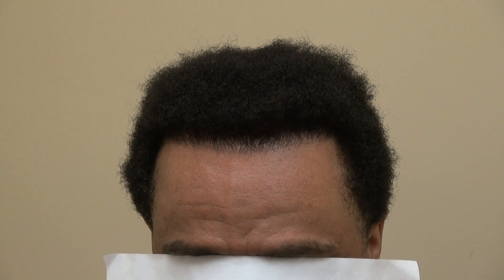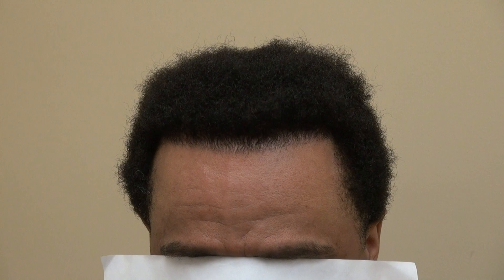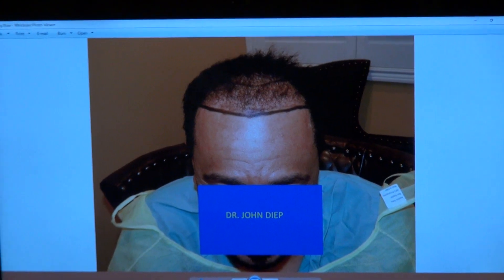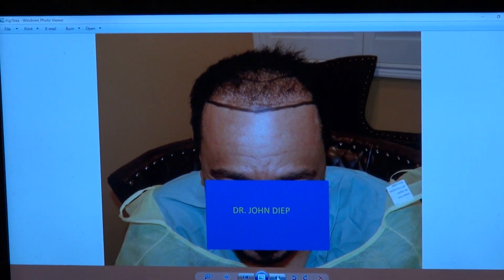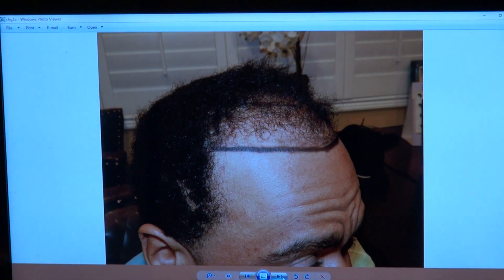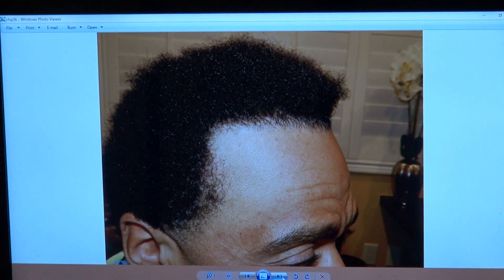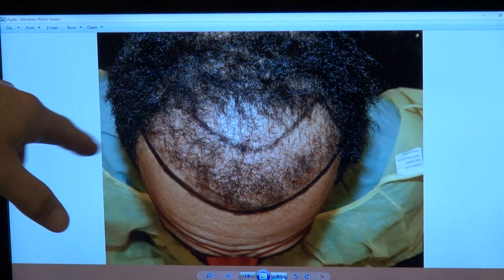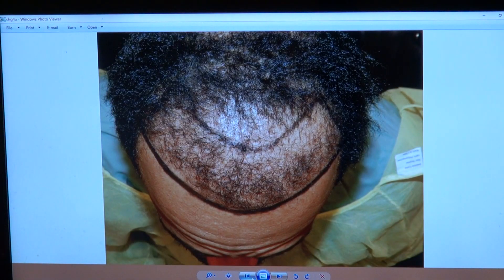Black African American Male Curly Hair Transplant Results 1 Year Post Op by Dr. Diep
This video is the before and after hair transplant 1 year post op restoration surgery result by Dr. Diep 0r or . Our patient had 2 surgeries done somewhere else who did not specialize in African American curly hair. Leaving him with a high hairline and poor density. With Dr. Diep's 1 surgery, he was able to lower the patients hairline and give him fully density. Hair transplant on Black African American is more difficult than Caucasian or Asian due to the curly hair and root. Through many years of experience, Dr. Diep has overcome these challenges with some specific modifications to ensure excellent hair result.  The differences are: 1) Unlike Caucasian/white men who tend to have high hair line or Asian men with commonly low hair line, African American can have both medium high and low hair line. 2) The Black’s Zigzag line is smaller in amplitude than the Caucasian’s or Asian’s Zigzag lines, because many Black men like to shave their hairline very straight. 3) Due to the curly nature of Black's hair, the angle placement is not as important as the straight or wavy hair. However, Dr. Diep will still follow the natural hair angle with variation in degree at different locations to ensure natural growth, allowing the patient to comb his/her hair any direction or style that he or she desired. 4) The Black curly hairs & roots can easily be damaged with conventional tools and techniques. Dr. Diep has established special tools and methods to place in the hair grafts with a "Screw In" pattern to ensure healthy transplanting of hair grafts without damaging the bulbs. 5) Less efficient to extract curly black hair than straight hair because of higher chance of damaging the hair bulbs, more so with FUE technique than Strip harvesting method. 6) Thick curly hair will have better coverage than straight thin hair, allowing the individual to transplant less hair with good coverage. 7) Due to the medium to dark skin, the post op redness rarely noticeable. However, if the redness does occur, it will disappear faster than the pale white "Histamine positive" skin.